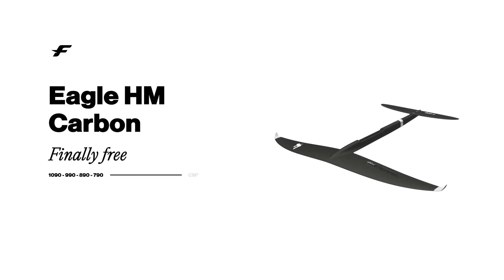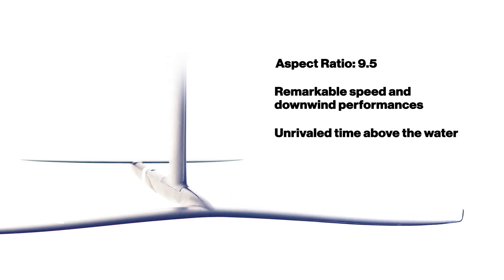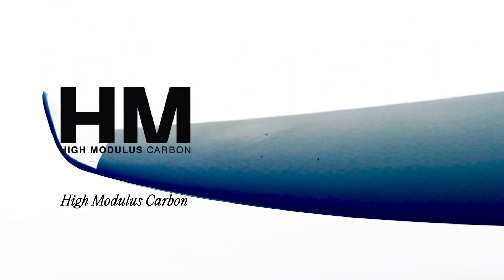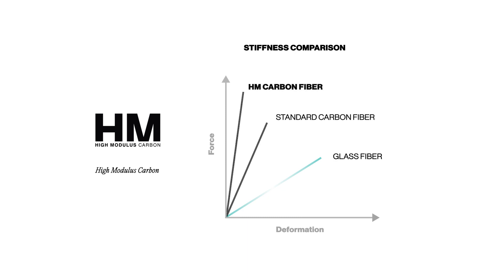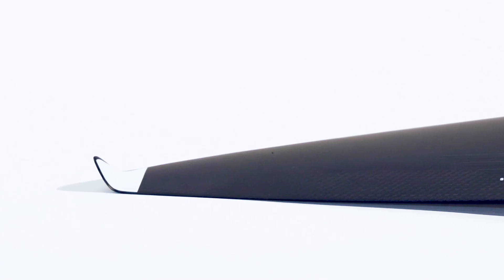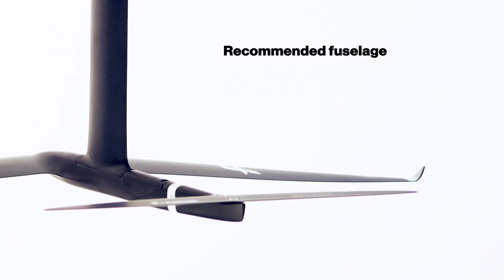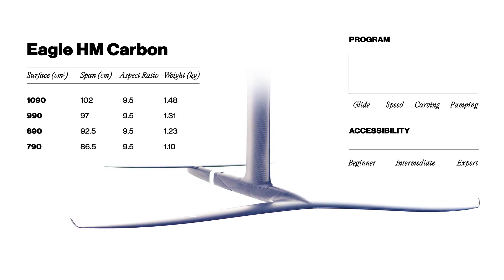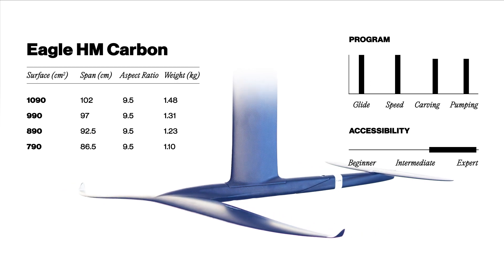F-ONE | The EAGLE explained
Finally free.
With its 9.5 aspect ratio, very thin profile and upturned winglets, the EAGLE HM CARBON foil is designed to bring you thrilling speed potential, incomparable downwind sensations, and everlasting cruising time above the water.